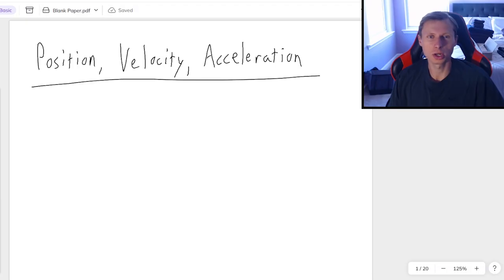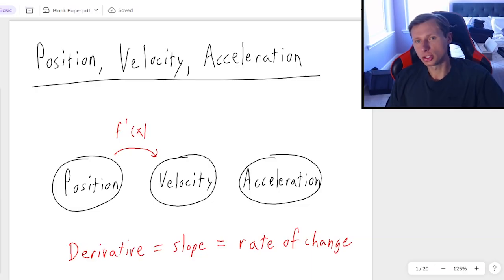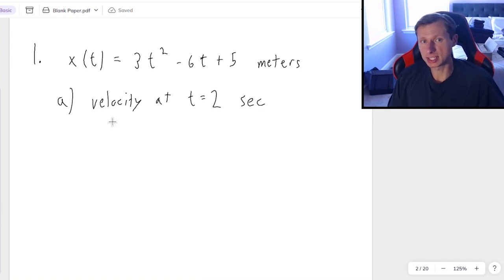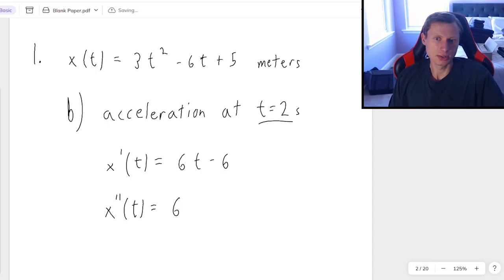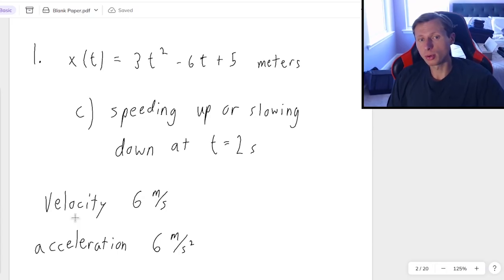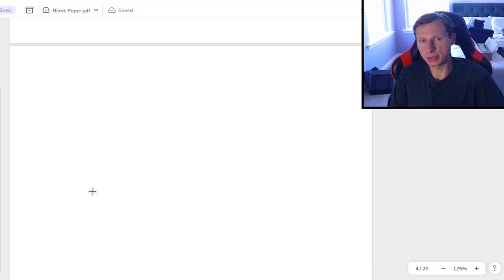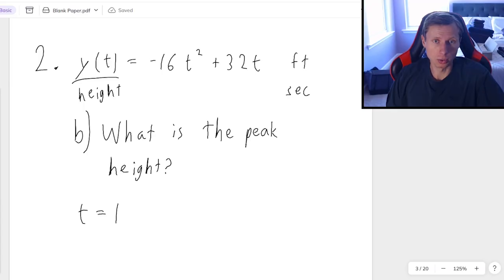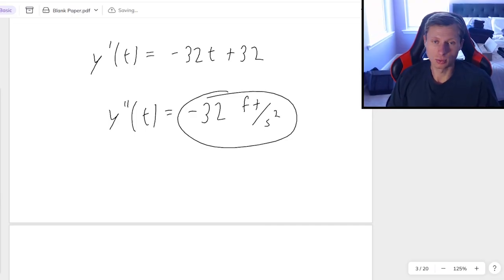How to deal with Position, Velocity, and Acceleration in Calculus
Explanation and examples of how to work with position, velocity, and acceleration in calc 1 and calc AB. Velocity is the derivative of position and acceleration is the derivative of velocity.